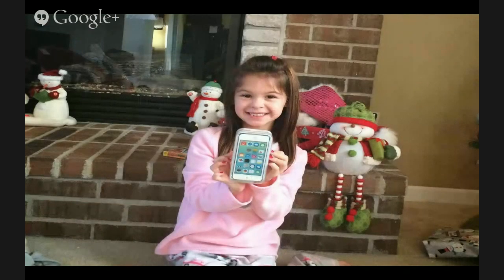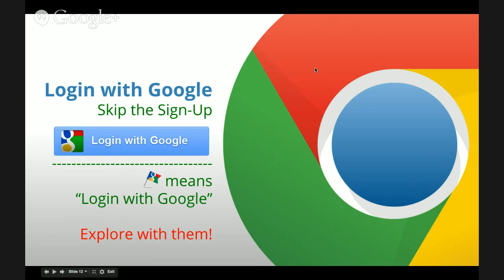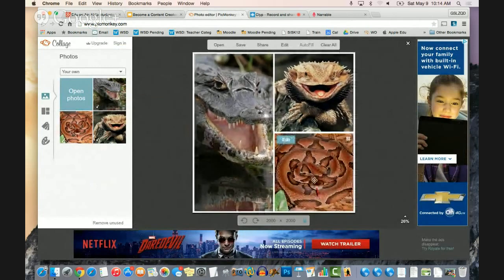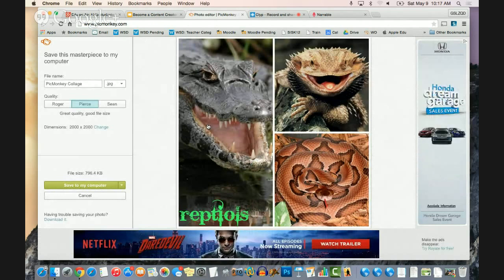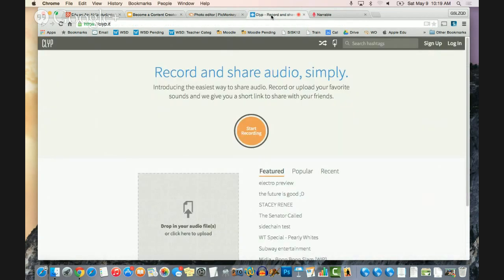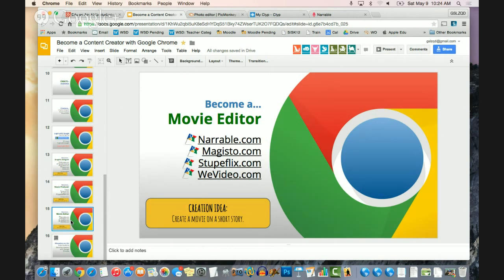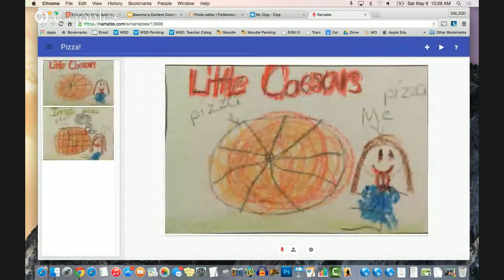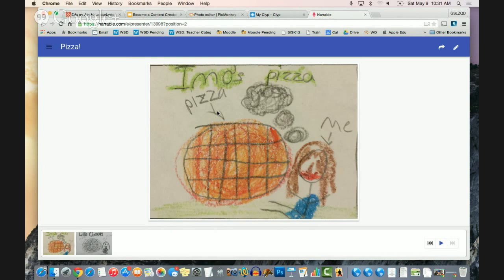Edu on Air: Help students become creators with Google Chrome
Students and teachers are spending more time on the web than ever, we will dive into the world of web apps that give primary grade-level (K-2) students the ability to create, not just consume. We will discover Chrome apps/websites for producing video,  recording audio, and editing pictures.  This session is part of Education on Air, the free online conference from Google.